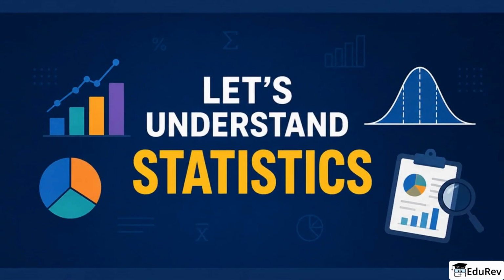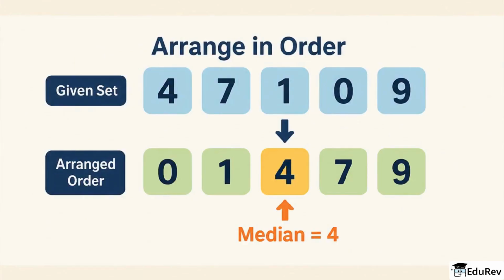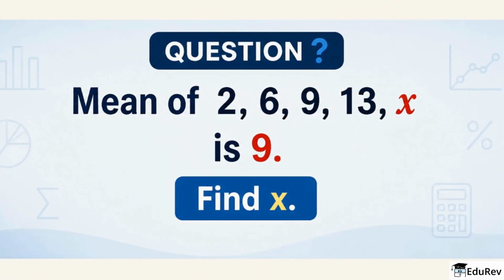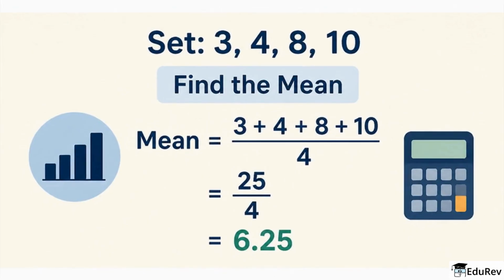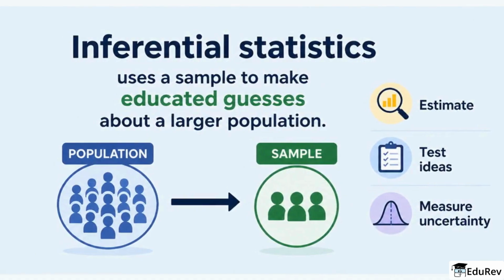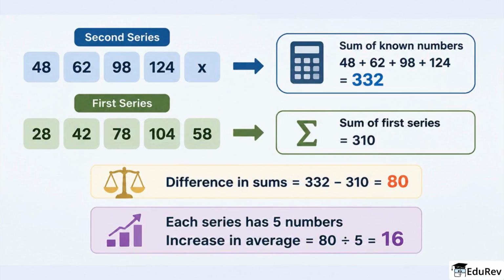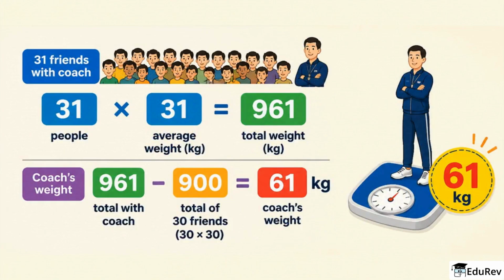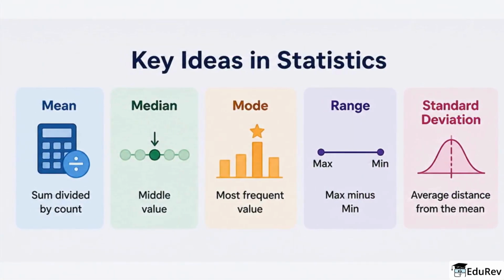Statistics - Shortcuts & Tricks | Quantitative Techniques for CLAT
Master Statistics for CLAT Quantitative Techniques with quick shortcuts and smart problem-solving tricks.
Learn Mean, Median, Mode, Range, Data Interpretation, and fast calculation methods.
This video helps you solve Statistics questions accurately within limited exam time.
Ideal for CLAT aspirants preparing for Quantitative Techniques and Legal Aptitude exams.
Practice along to strengthen your speed, accuracy, and confidence for CLAT.